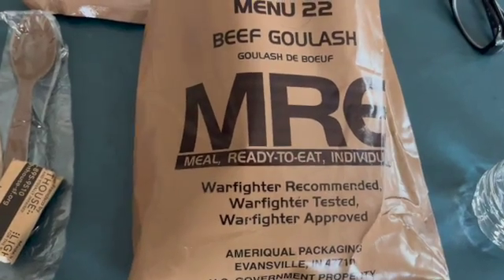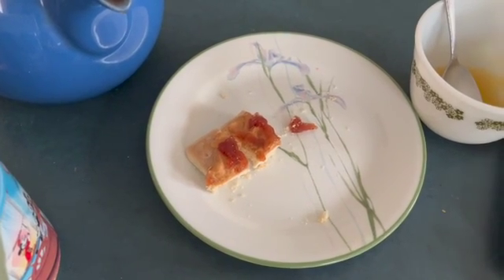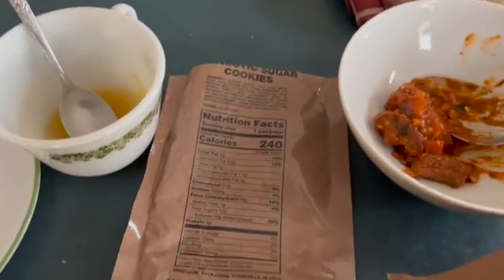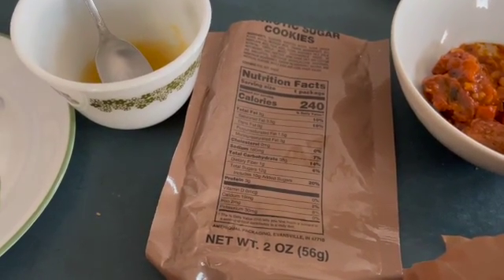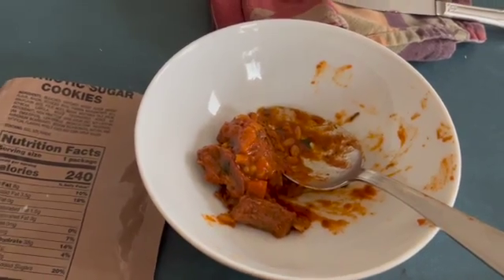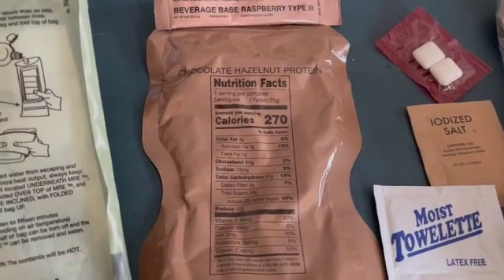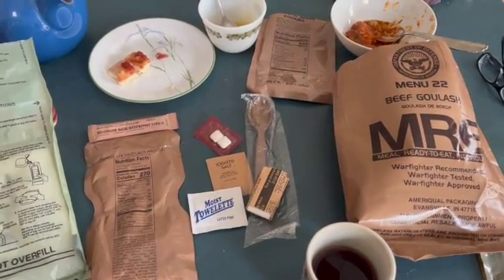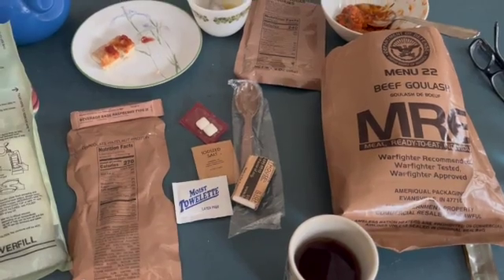Menu 22 Beef Goulash SD 480p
Menu 22 Beef Goulash MRE (Meal Ready to Eat).